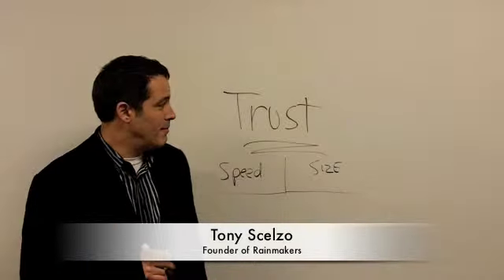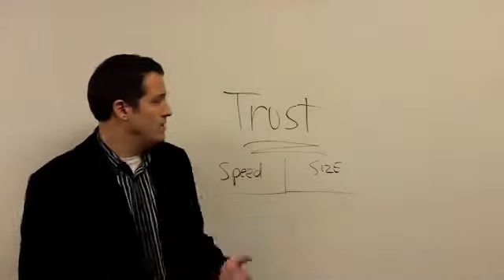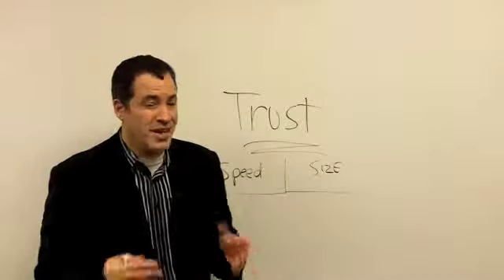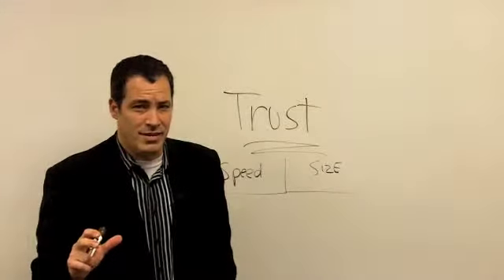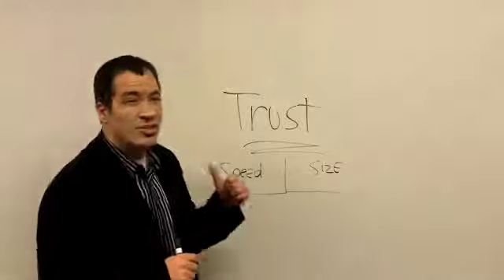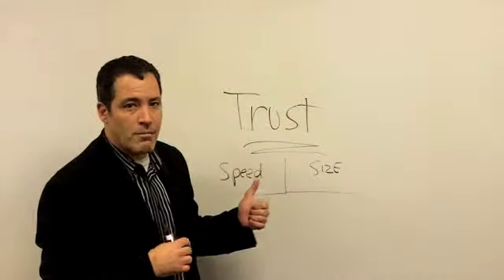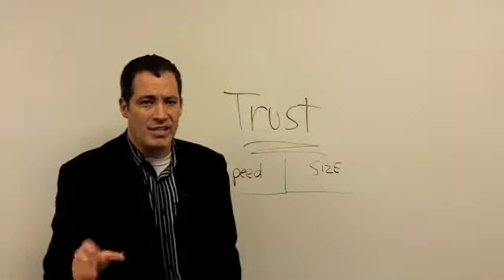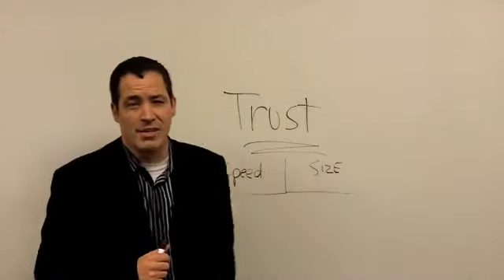TRUST - The Most Powerful Currency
Tony Scelzo, founder of Rainmakers, talks about The Most Powerful Currency today: TRUST.